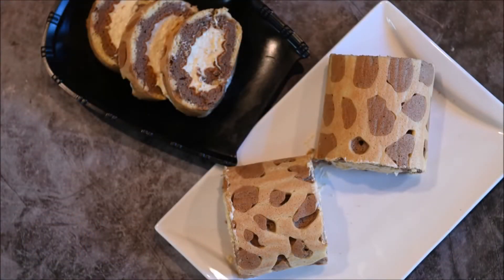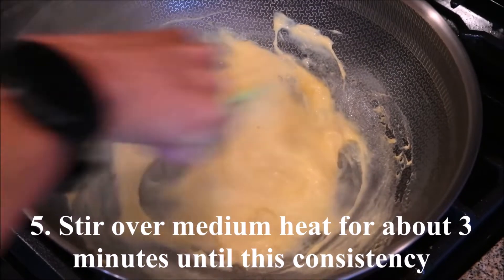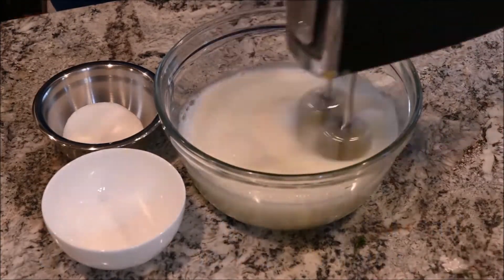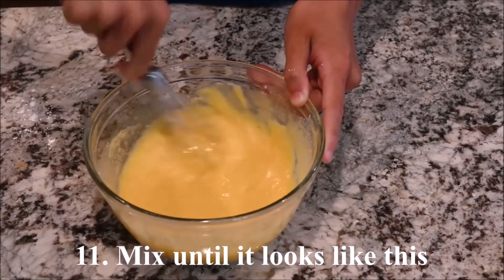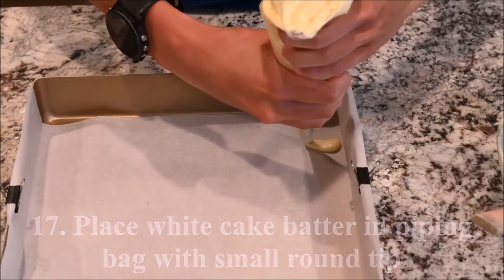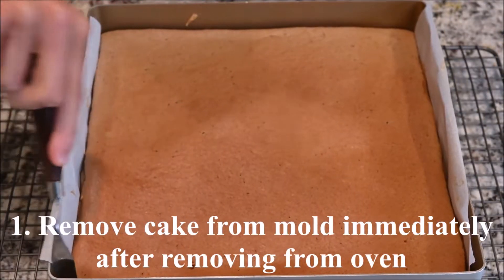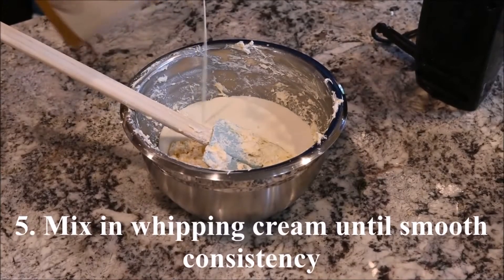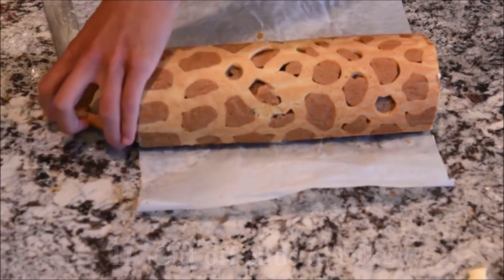How to make Leopard Roll Cake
Ingredients:

5 eggs
75g milk
50g oil
90g gluten-free flour
60g sugar
1 tbsp cornstarch
1 tbsp cocoa powder

200g milk
1 tsp vanilla extract
2 egg yolks
1 tbsp sugar
20g cornstarch

½ cups whipping cream